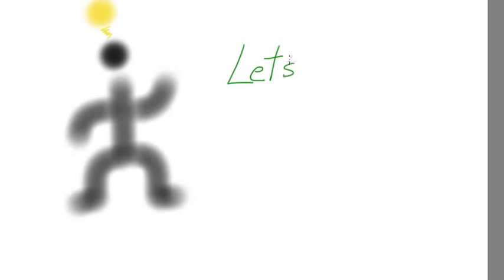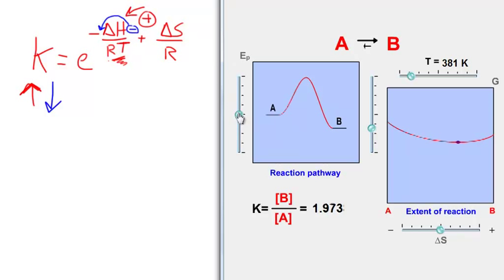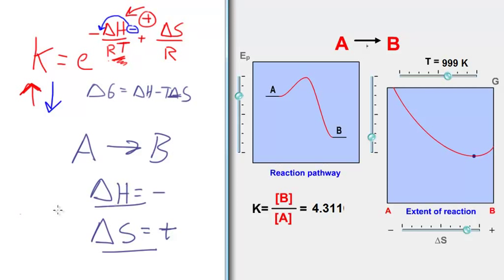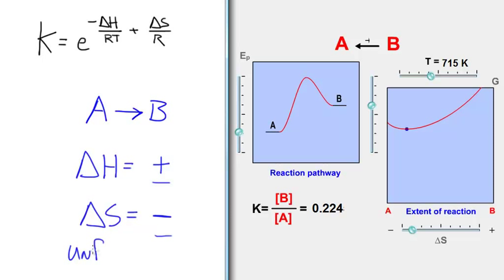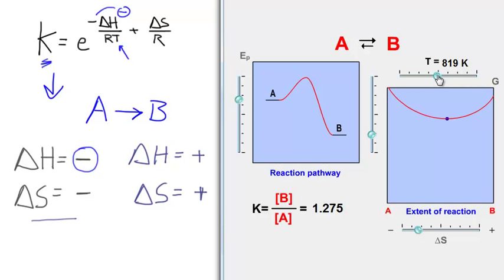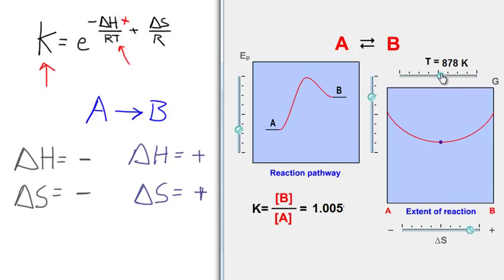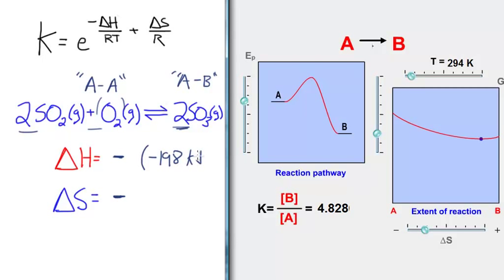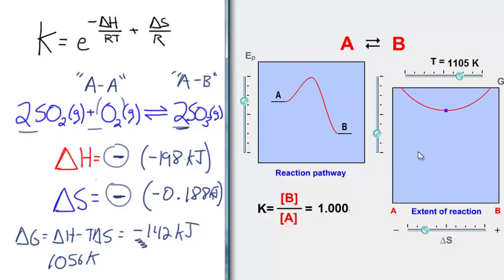Let's Think about stability part 2- energetics, entropy, free energy and K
In this video I discuss the fundamental relationships between the enthalpy, entropy and free energy changes of a reaction and how this relates to the equilibrium constant K and temperature.  Produced by Dr. John Pollard, University of Arizona.